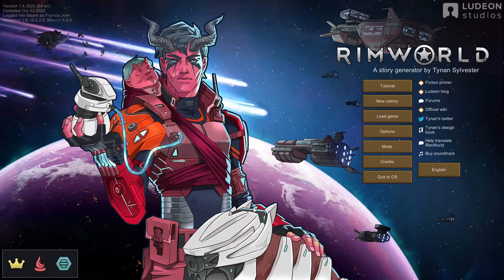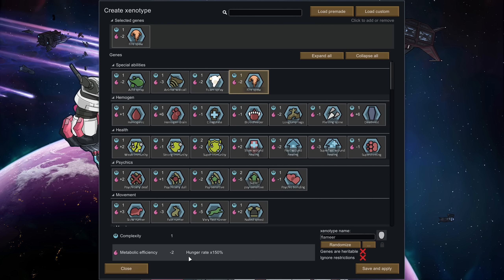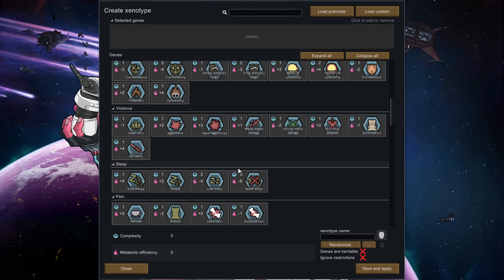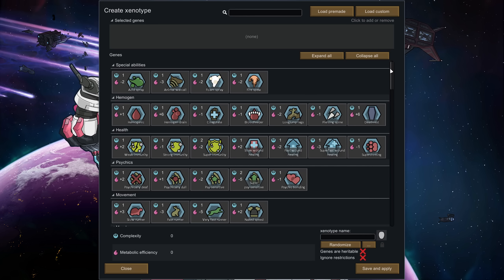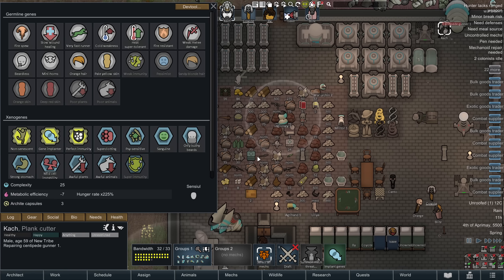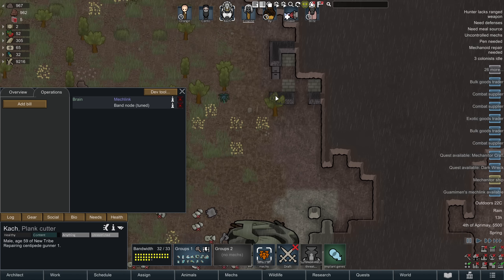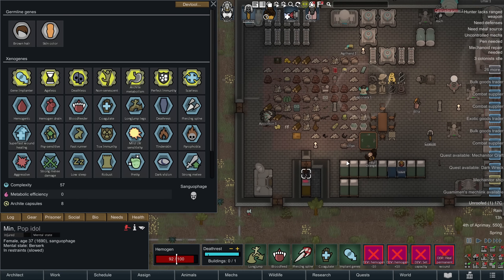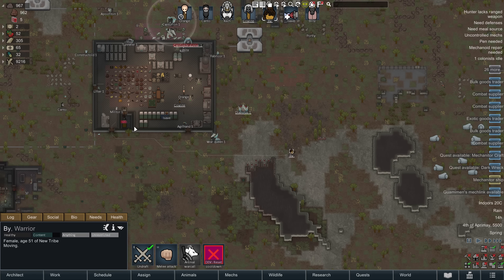A quick look at the new mechanics : Rimworld Biotech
So to say that I'm looking forward to using all the new mechanics is an understatement. There is some truly broken things you can do with the new genes, combine that with some of the royalty and Ideology mechanics and you are looking at so much fun. Enough typing I need to start playing.